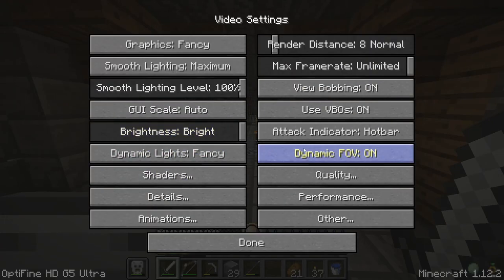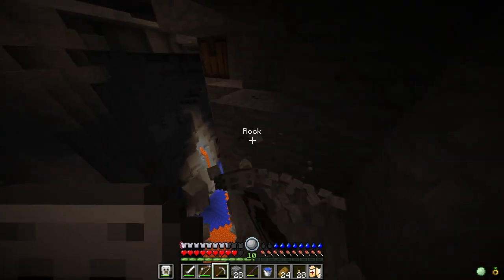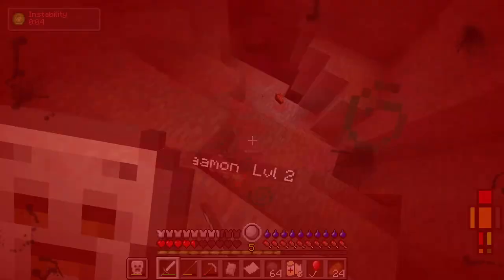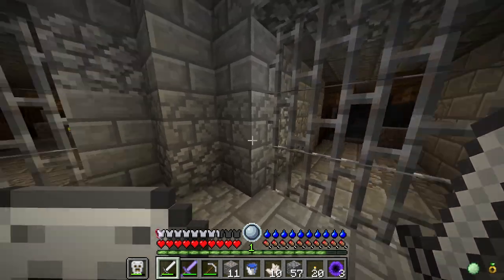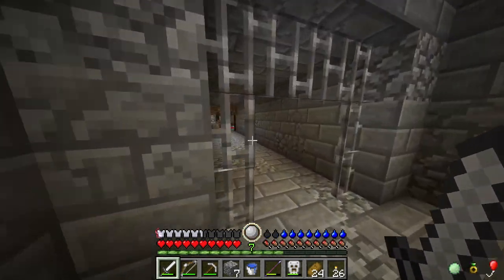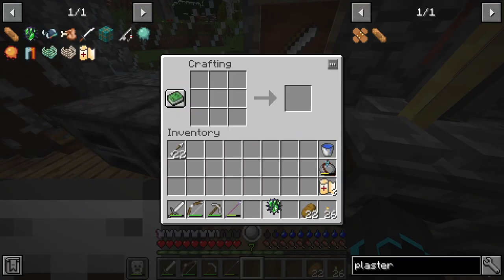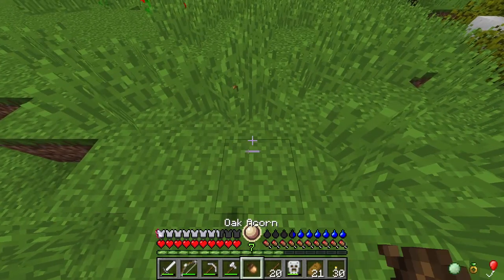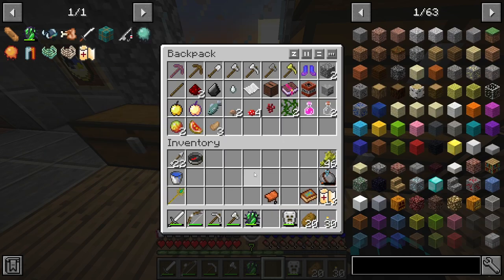The LOOT in This Dunegon is Promising! | RLCraft 2.9 - EP12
In this episode of RLCraft we are heading back down into the dungeon under my house to try and continue the exploration. After pushing forward, the loot is starting to seem promising...